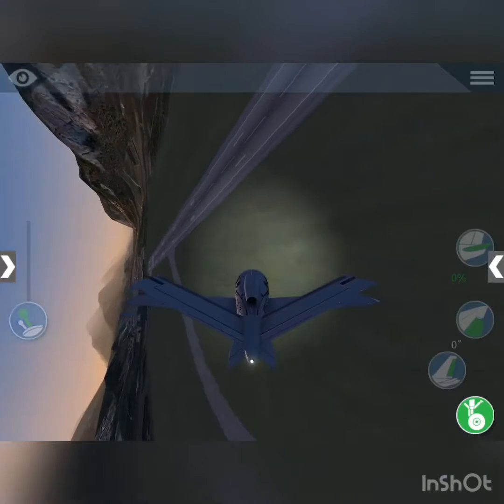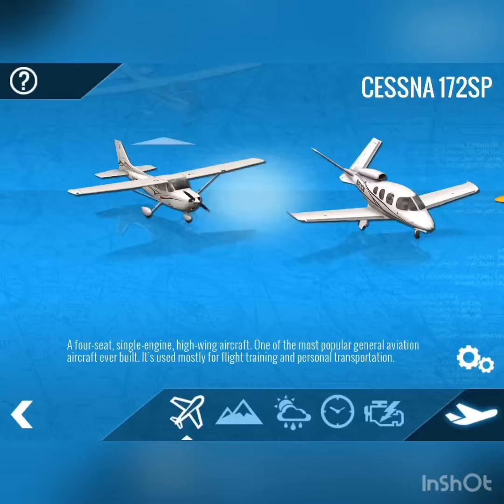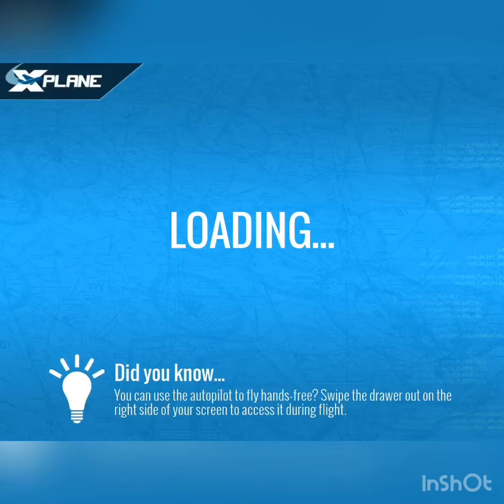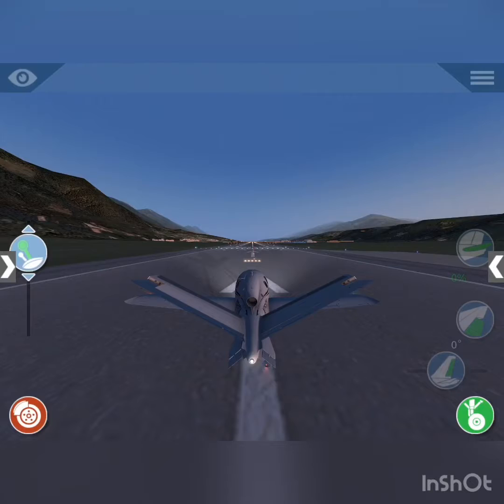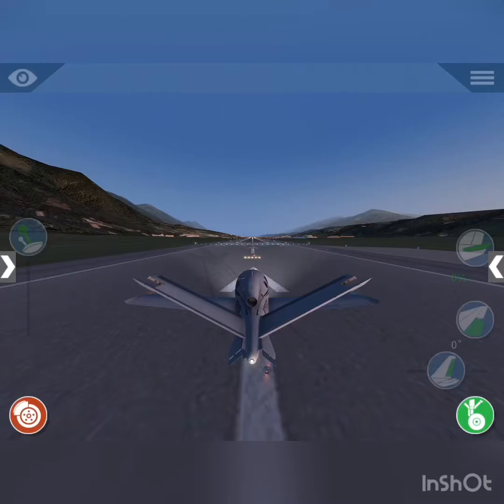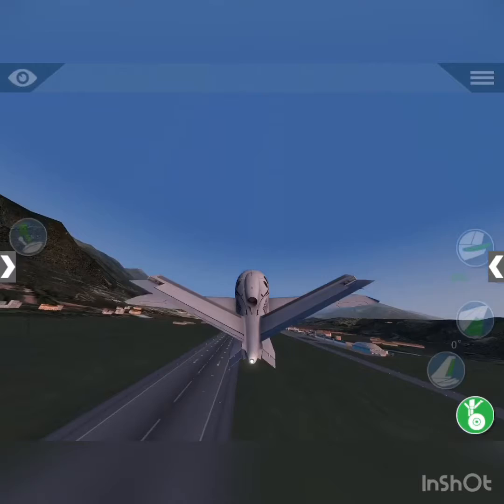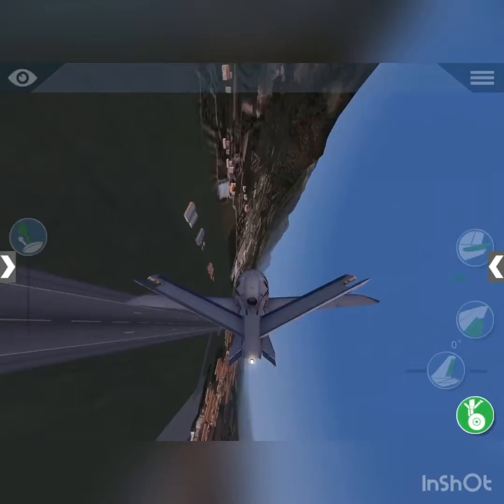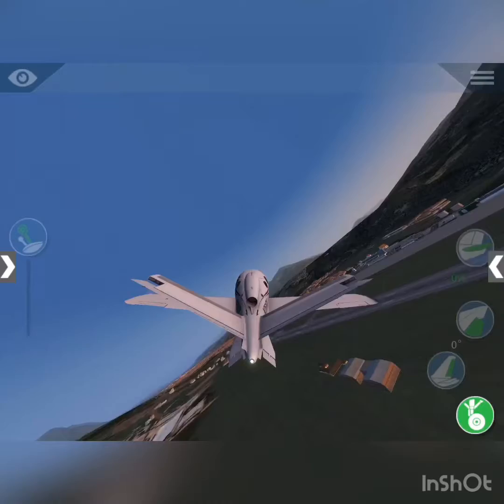Plane Simulator on iPad!!!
January 3, 2018 - Playing X-Plane 10 Flight Simulator for first time. Hope you like the video.